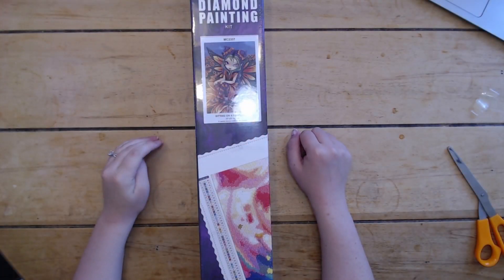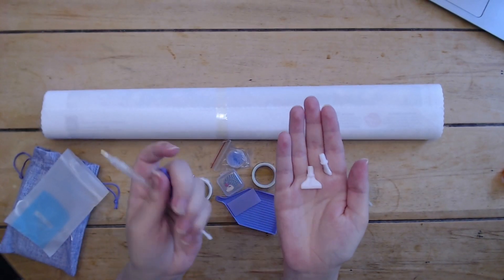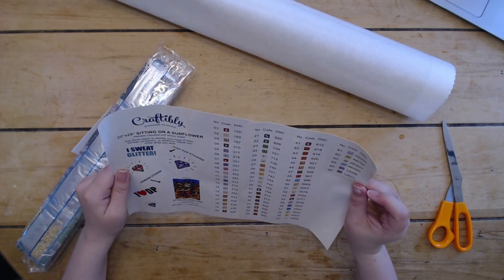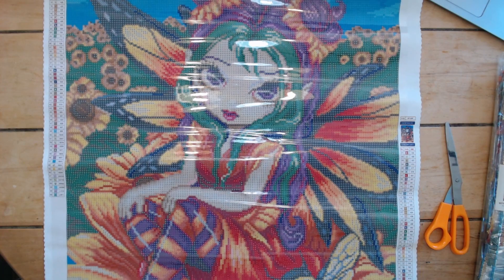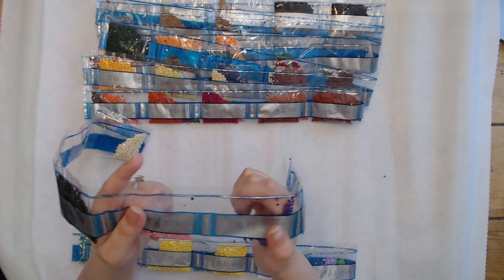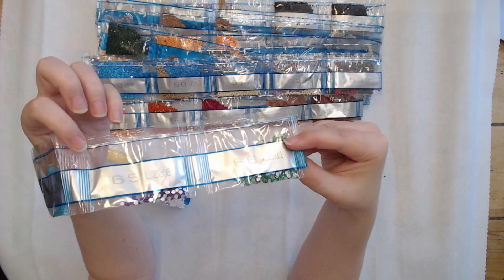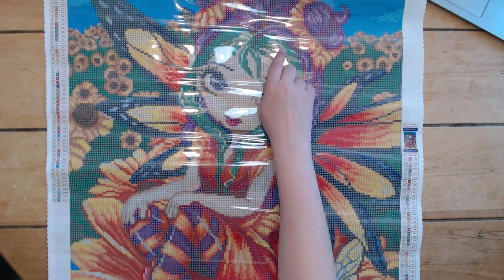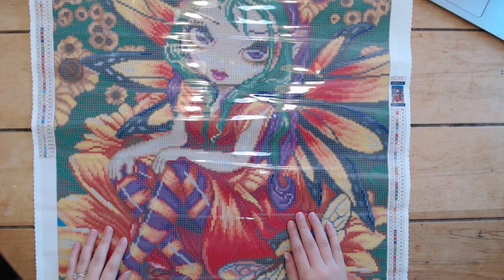Sitting on a Sunflower Unboxing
Today I'm taking a look at an absolutely adorable Jasmine Becket-Griffith from Craftibly: Sitting on a Sunflower. CHECK OUT HOW BRIGHT AND SUMMERY IT IS!!! 🐝🐝🌻🌻